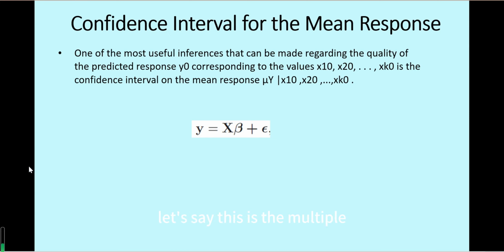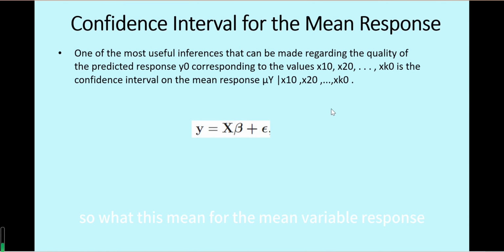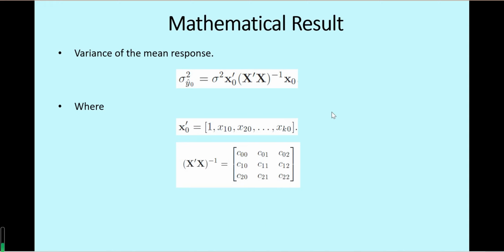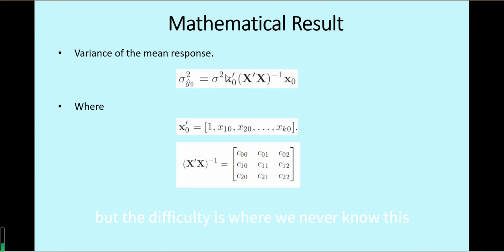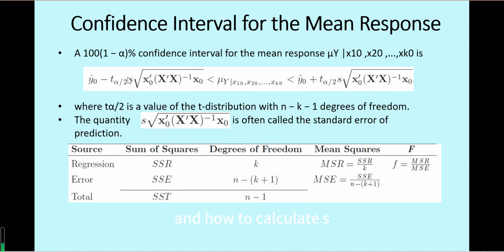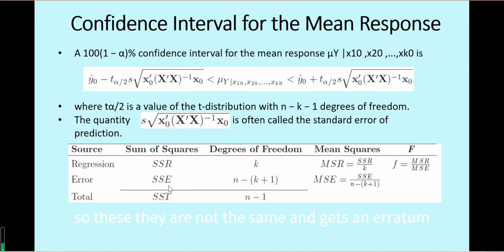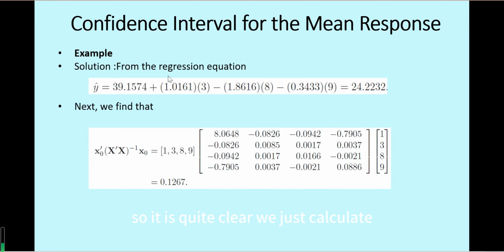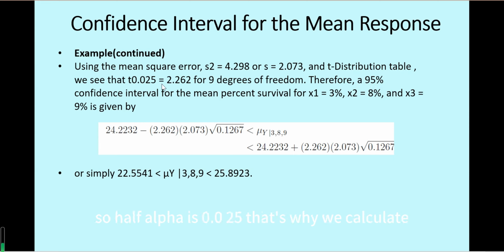Statistics and probability- Confidence interval for the mean response in multiple Linear regression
When a multiple linear regress model is estimated, we can formulate confidence interval of mean response given values of independent variable. After we have calculated t-critical value , point estimate of response, and matrix information from independent variables, the confidence interval can be calculated.